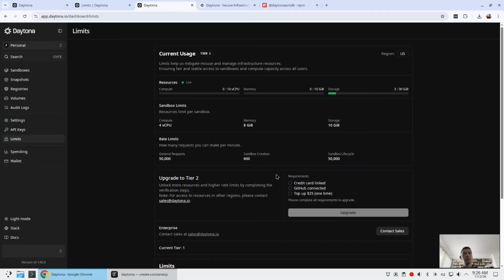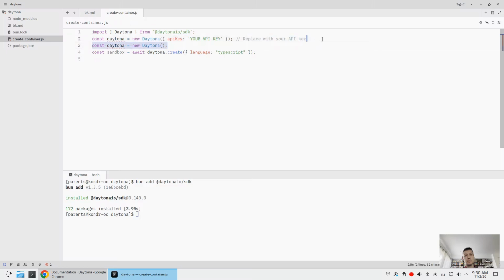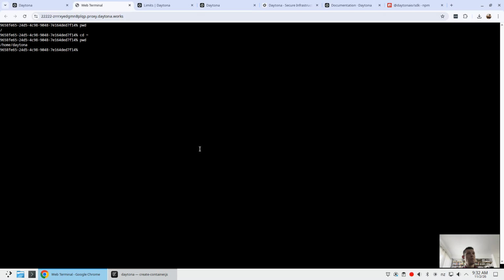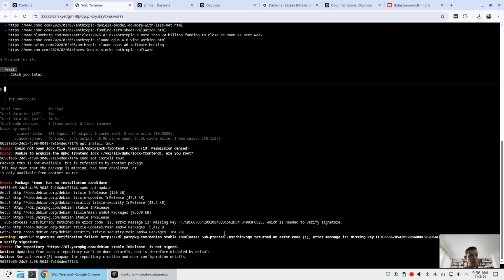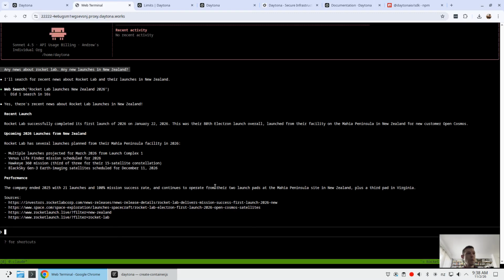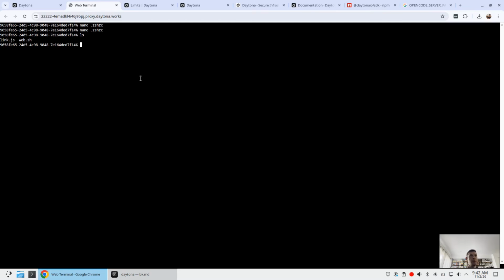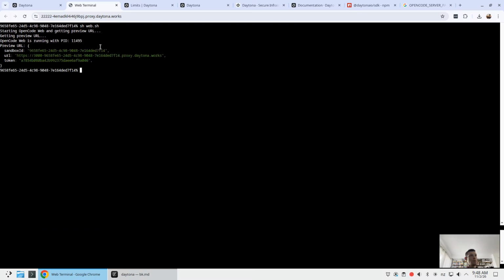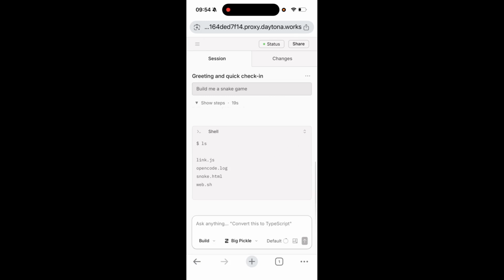Run AI Agents in Daytona, Check from Your Phone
In this video I create a new Daytona container and run Claude Code and Open Code directly on this container.

Using tmux to start the proces and leave Claude Code
Starting Open Code with web server to access it from the smartphone

0:00 Intro
0:19 Caveats
1:02 Creating a new sandbox container
3:44 Connecting to the container with web terminal
4:18 Running Claude Code
7:02 Running Claude Code in tmux, detaching, disconnecting
7:02 Running Claude Code in tmux attaching back
8:27 Running Open Code
9:29 Running Open Code - setting up Open Code web server
11:58 Running Open Code - connecting to Open Code web from browser
13:47 Running Open Code - connecting from Smarphone